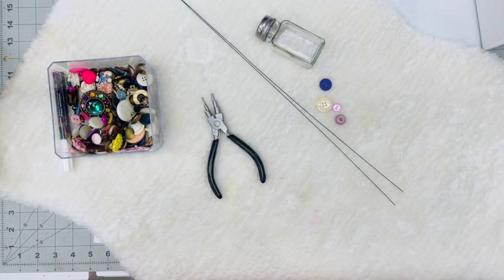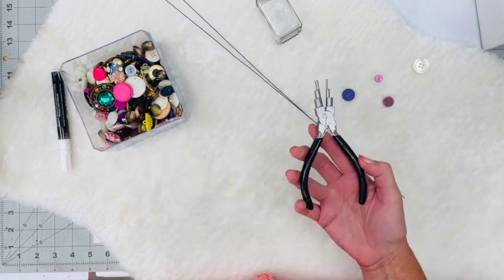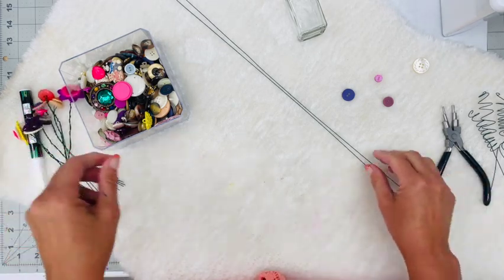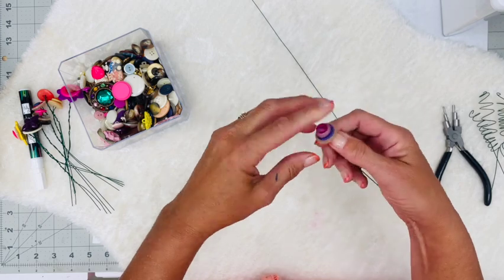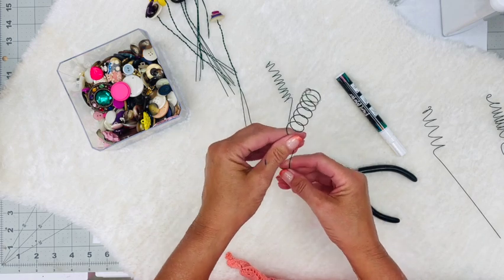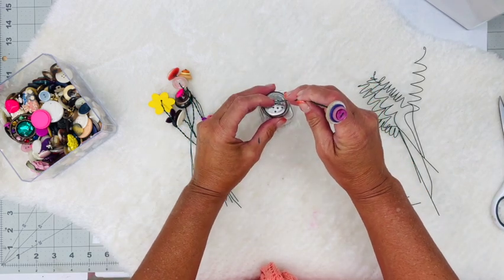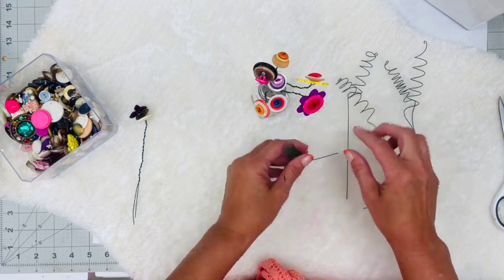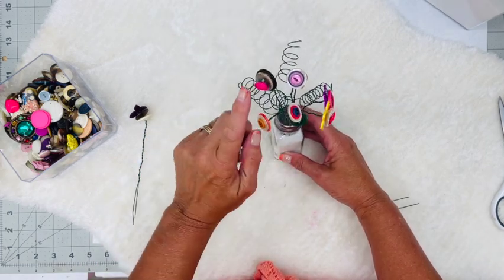Salt Shaker Button Bouquet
Looking for a fun and unique DIY project? This salt shaker button bouquet is perfect! In just minutes, you can create a beautiful arrangement that will brighten up any room.

Supplies:
Salt/Pepper Shaker
Floral Wire Wire
Needle Nose Pliers

Don’t forget to checkout Fun Stuff Crafts Store Front on Amazon for all my favorite Crafting and Sewing Tools and Materials

If you would like to join the Facebook Group, Crafts and Inspiration hosted by Fun Stuff Crafts! In the group, I share and encourage members to share tips and projects. Please answer all the questions to be added to the group!